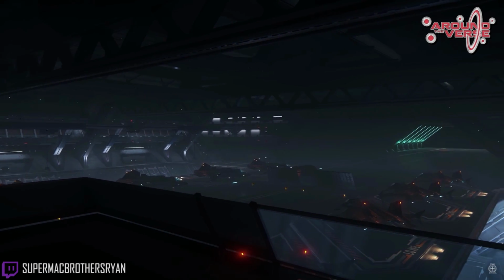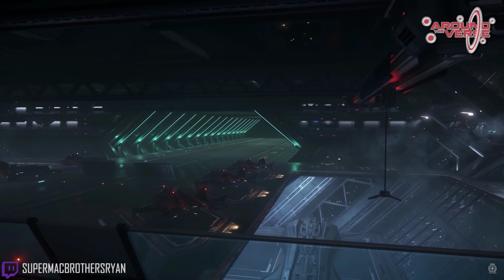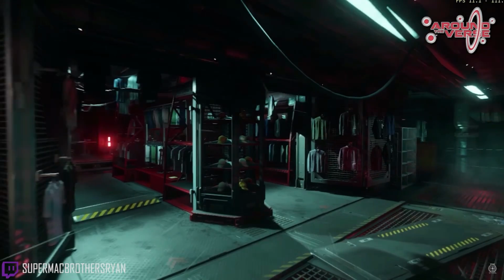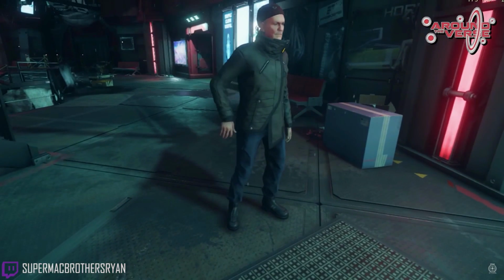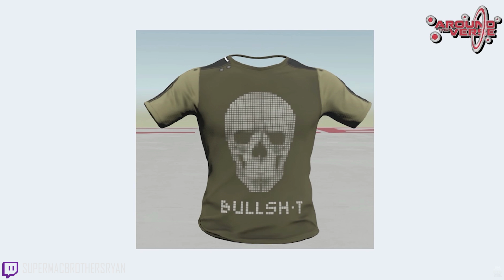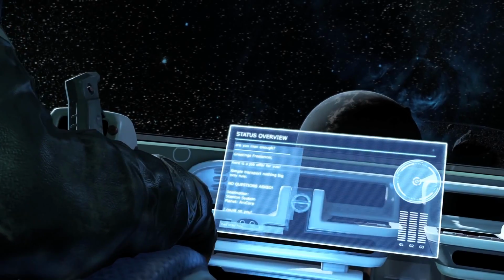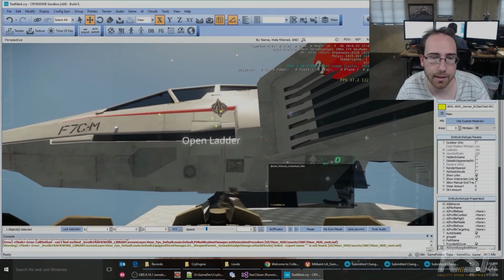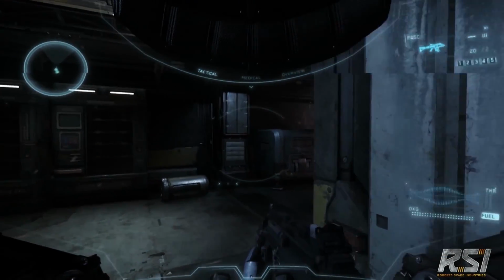Star Citizen Sunday | First Careers, Item 2.0, Herald + More News Info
Keep up with all the news over the past week from CIG's upcoming epic space sim, Star Citizen. This week, Tony Zurovec tells us what careers we can expect first, Mark Abent sneaks a bit of the item 2.0 system plus, we see how the Herald is shaping up.

Support me When shopping on Amazon

Star Citizen will consist of two main components: first-person space combat, first-person shooter elements and trading in a massively multiplayer persistent universe and customizable private servers, and a branching single-player and drop-in co-operative multiplayer campaign (titled Squadron 42).